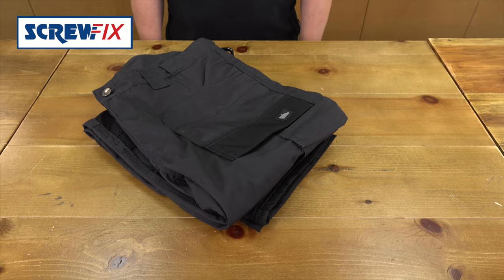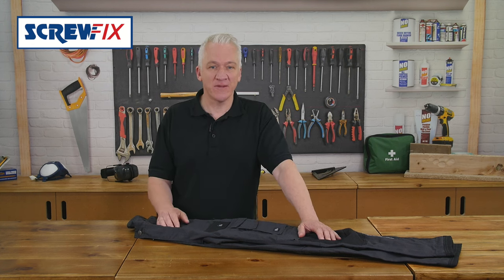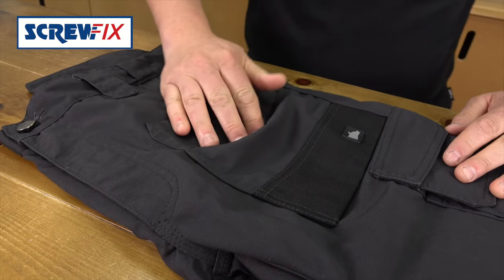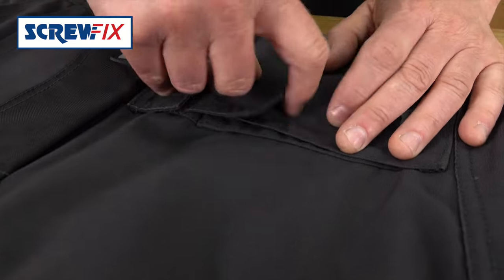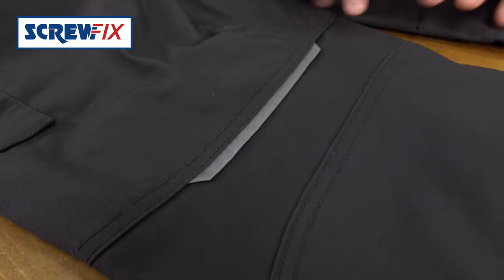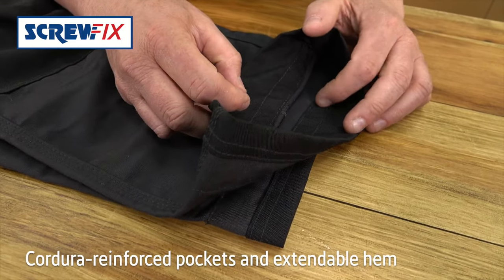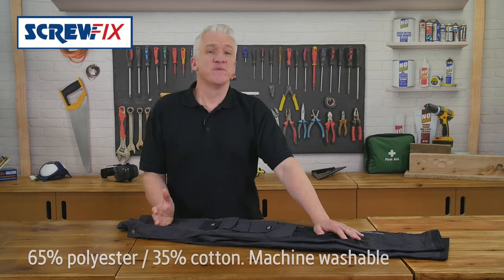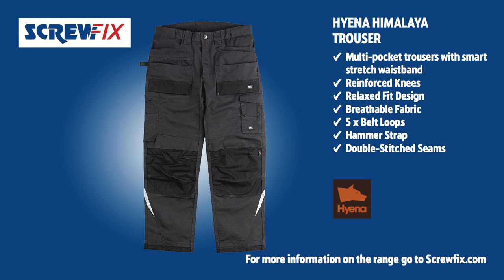Screwfix - HYENA HIMALAYA WORK TROUSERS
Screwfix - Grey. Multi-pocket trousers with smart stretch waistband, Cordura-reinforced pockets and extendable hem. 275g/m².

2 x Set-In, 3 x Patch, 1 x Zip, 2 x Thigh, 2 x Knee Pad & 2 x Back Pockets
Reinforced Knees
Relaxed Fit
Breathable Fabric
5 x Belt Loops
Hammer Strap
YKK Zip Fly
Double-Stitched Seams